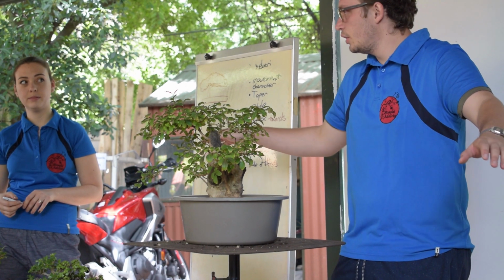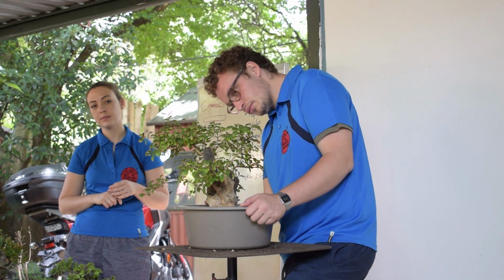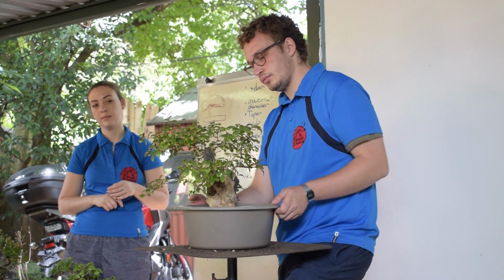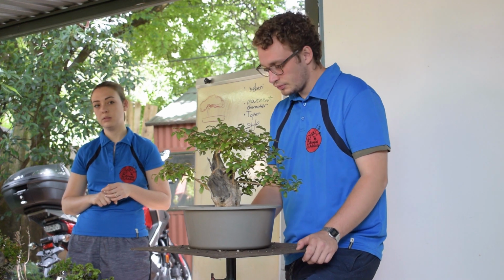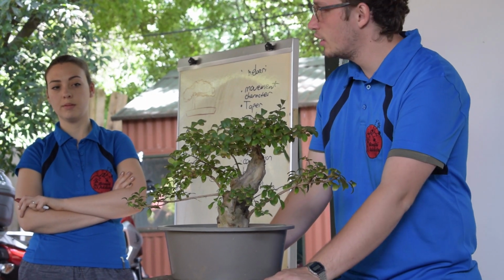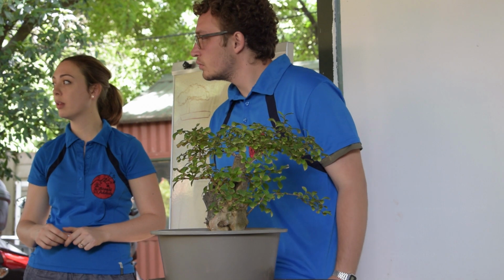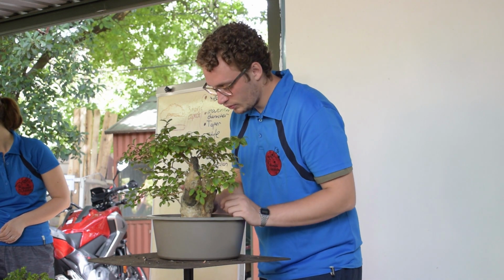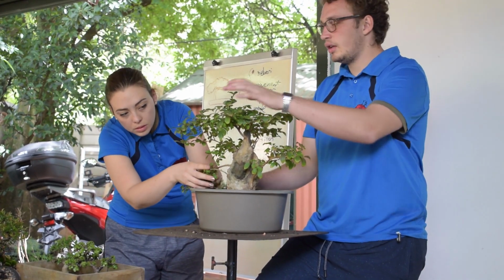BASICS of how to BONSAI.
The basics of designing a Bonsai tree.